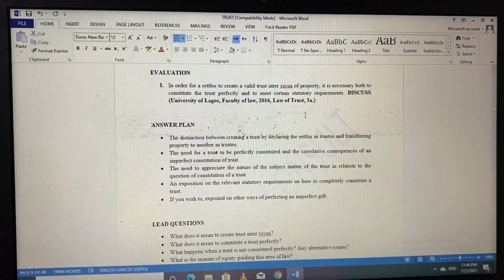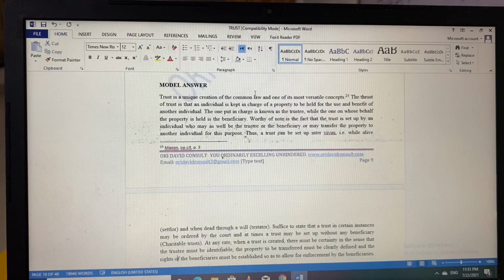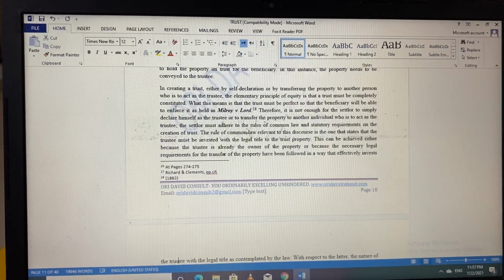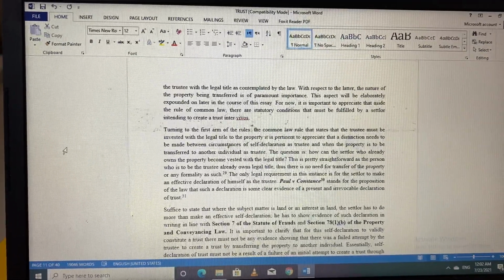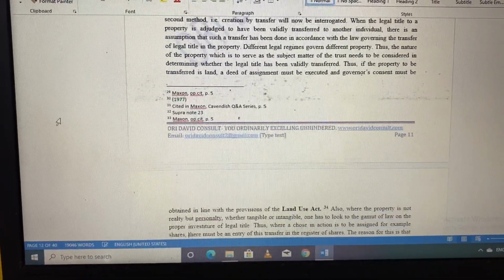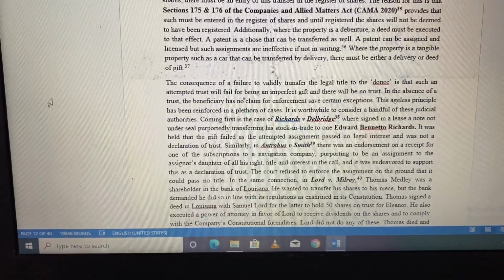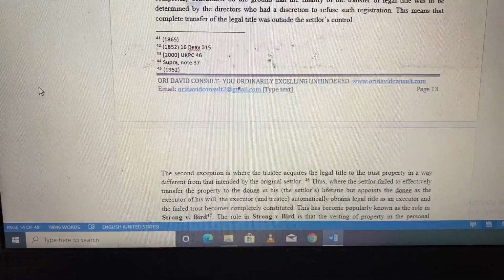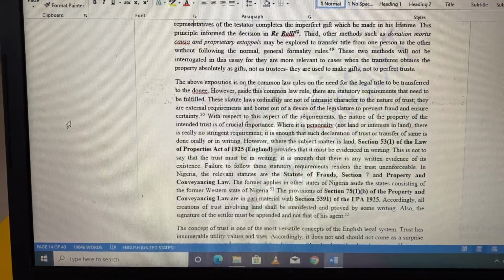COMPLETELY CONSTITUTING A TRUST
In this video, I explained what it means to completely constitute a trust. In doing this, I picked a question from Unilag touching on this area of discourse and I explained the thrust of this proposition of law.
Do watch and learn.